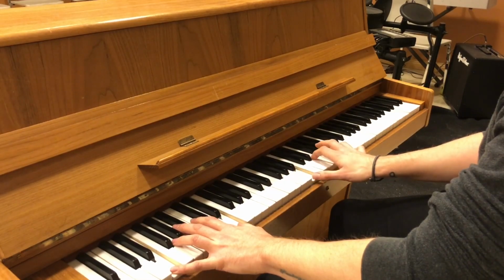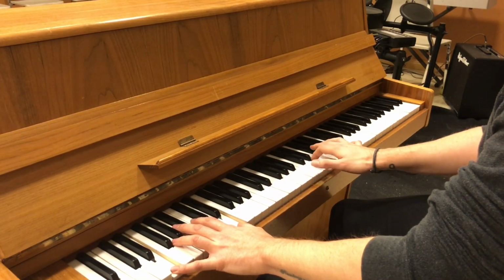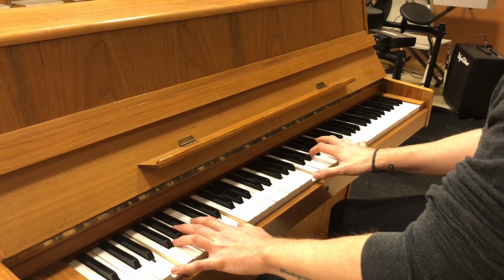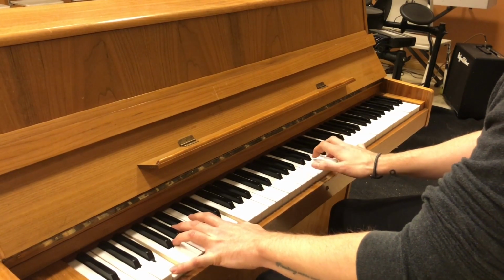5 Great Tips For BETTER Drum Practice | Optimize Your Drumming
5 Great Tips For BETTER Drum Practice | Optimize Your Drumming

In this video I'll share with you my 5 great tips for better drum practice that could help you optimize your drumming if you're feeling stuck with your practice routine!

/CJ

⮕ CLICK OR I'LL CRACK YOUR CYMBAL!

-Camera Equipment-
Sony HDR-AS30
Sony HDR-AS50
iPhone 8
GoPro Hero2

-Audio Equipment-
Macbook Pro 13"
MOTU 8Pre Interface
Shure SM57
Samson 5Kit - including x1 Q-Kick, x1 Q-Snare, x3 Q-Tom
SE Electronics - X1 Condensors (x2)